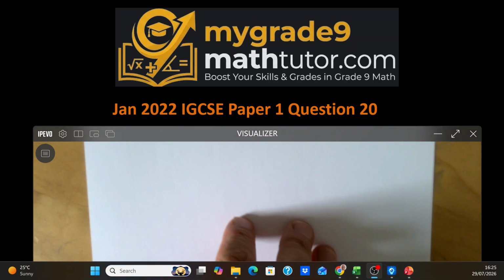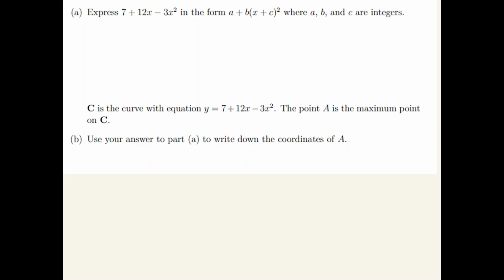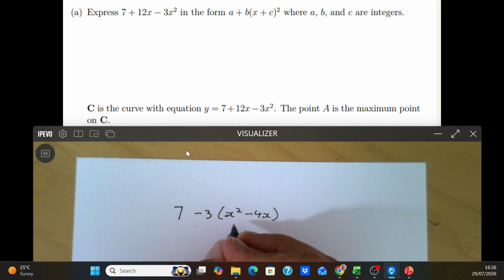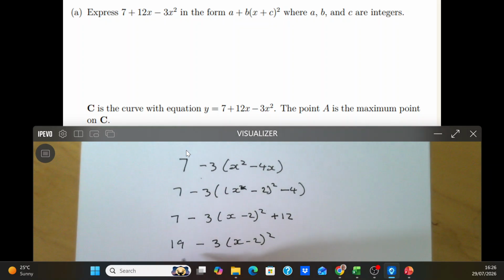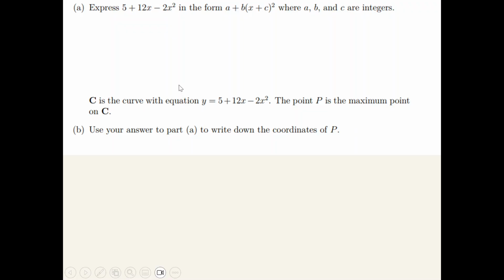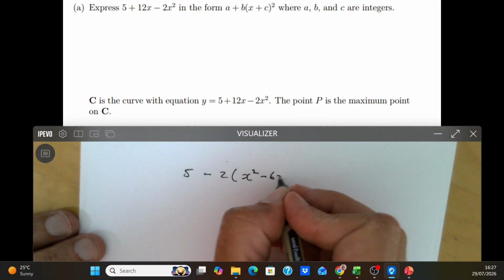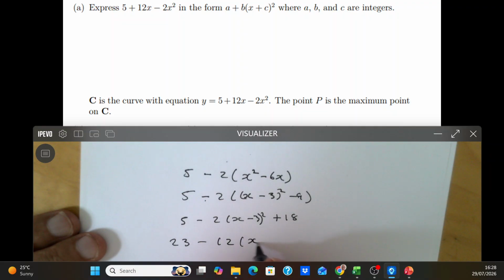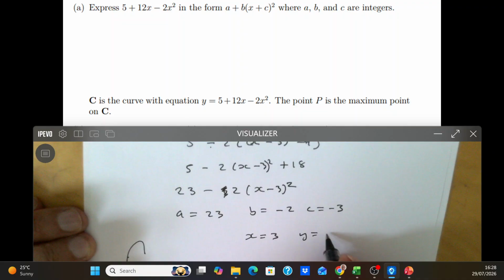Edexcel IGCSE Maths (4MA1) Nov 2024 Paper 2H Q22 | Non-Linear Simultaneous Equations Walkthrough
Master Question 22 from the Pearson Edexcel IGCSE Mathematics A (4MA1) November 2024 Paper 2H Higher Tier exam.

Non-linear simultaneous equations (quadratics intersecting straight lines) are guaranteed 5-mark Grade 8/9 questions on Paper 2H. Many students drop easy marks through algebraic expansion slips (especially squaring binomials) or failing to pair both sets of coordinates clearly at the end.

In this video walkthrough, we break down the complete algebraic method:
1. Rearranging the linear equation to make y (or x) the subject.
2. Substituting into the non-linear equation and carefully expanding brackets.
3. Collecting like terms to form a three-term quadratic in standard form (ax² + bx + c = 0).
4. Solving the quadratic using non-monic factorisation.
5. Substituting both roots back into the linear equation to find the corresponding y-values and pairing solutions cleanly as (x, y) coordinates.

SOLUTIONS SUMMARY:
• I Do: (x = -3/2, y = 1/2) and (x = -1, y = 1)
• We Do: (x = -1/2, y = 5/2) and (x = 2, y = 5)
• You Do: (x = -2/3, y = -5/3) and (x = 3, y = 2)
• Challenge: (x = 6/5, y = 7/5) and (x = -2, y = -5)